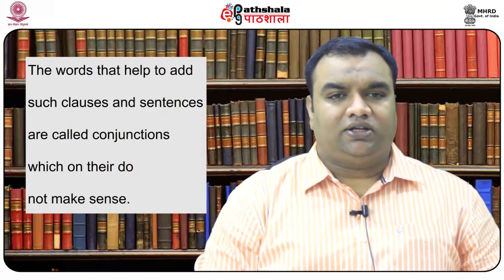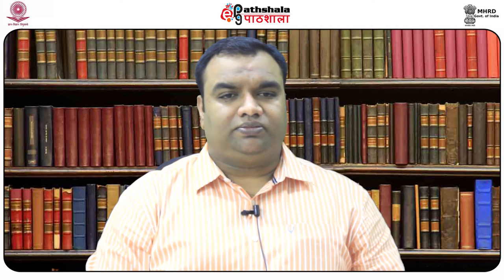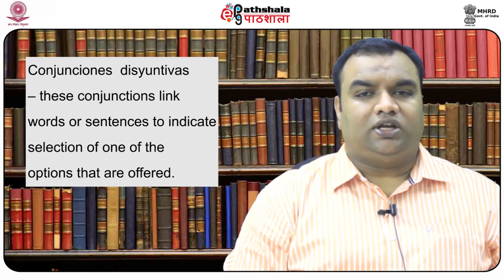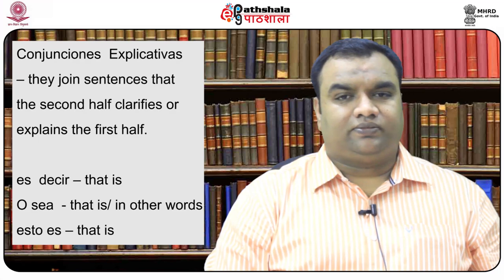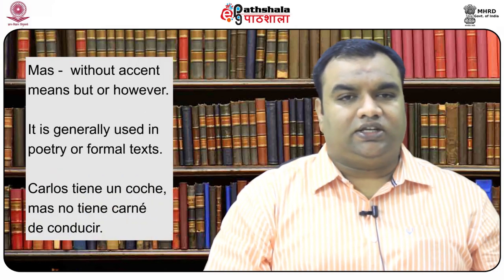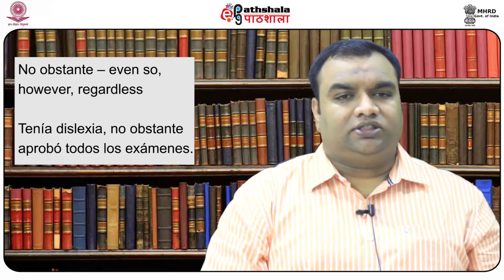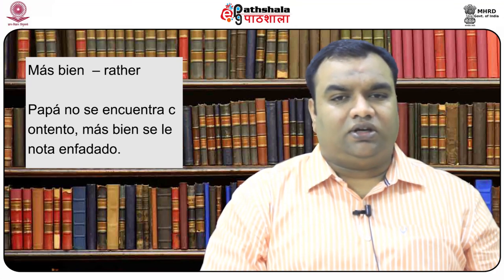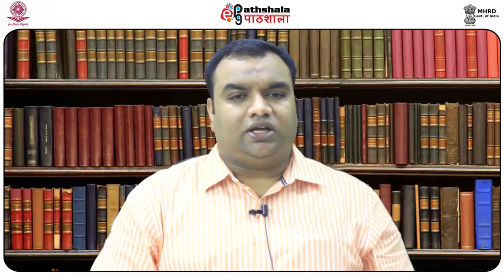Conjuctions-1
Paper :  Gramática española – Nivel Avanzado
Module:   Conjuctions-1